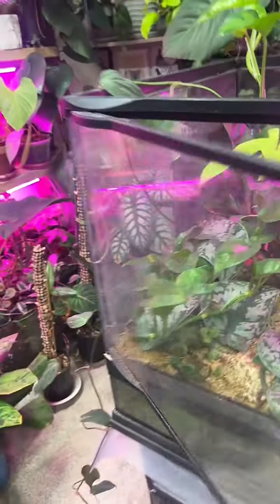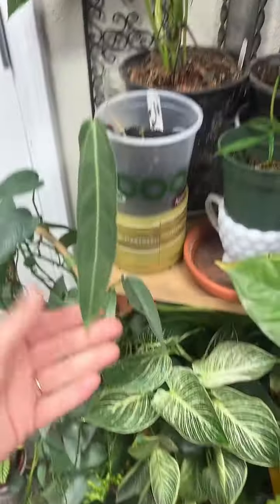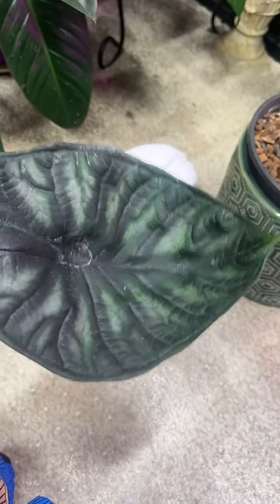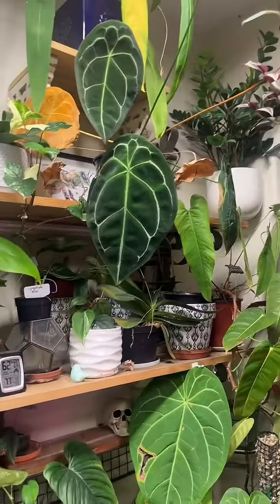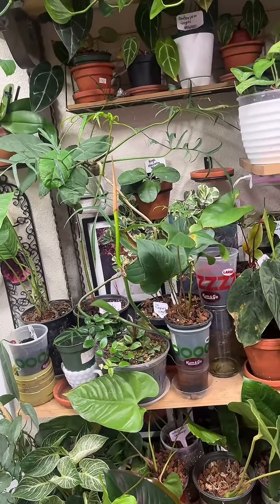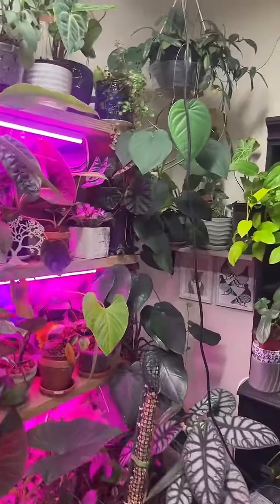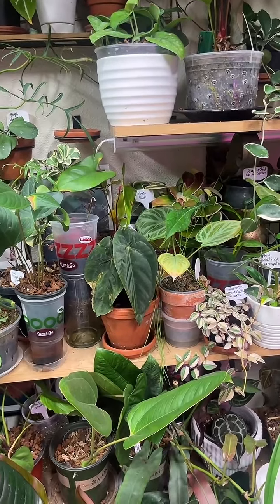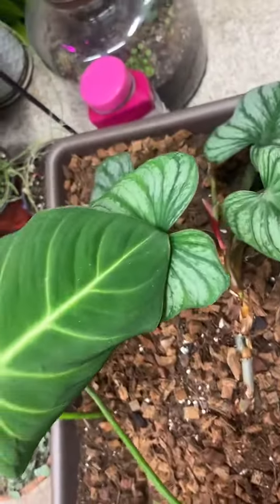Plant Room Chores Video 1